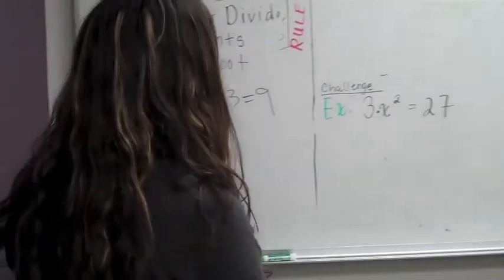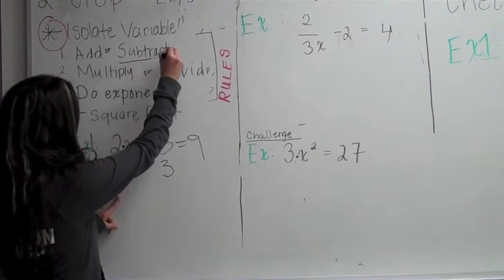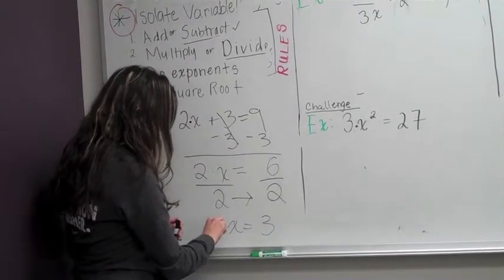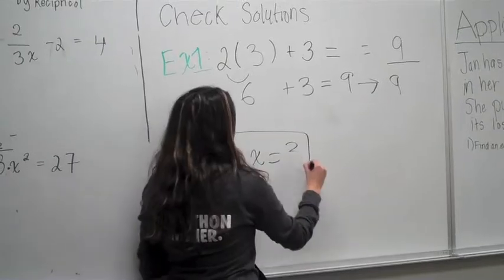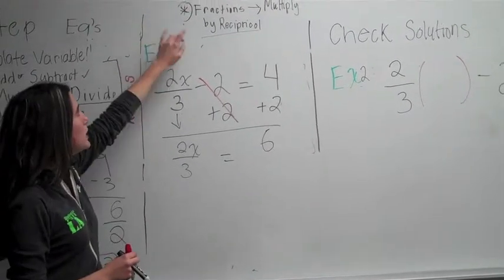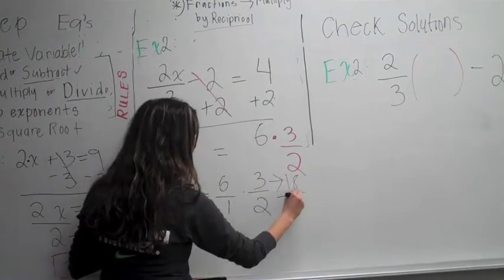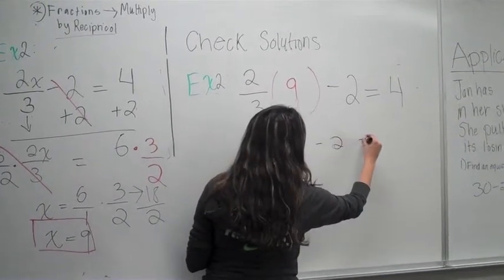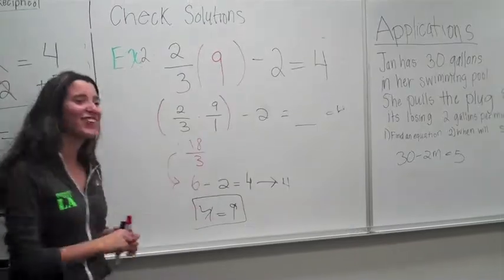Teaching Two Step Equations: Breakthrough